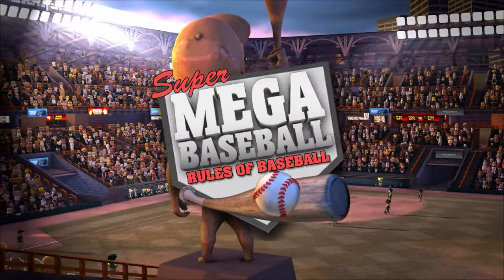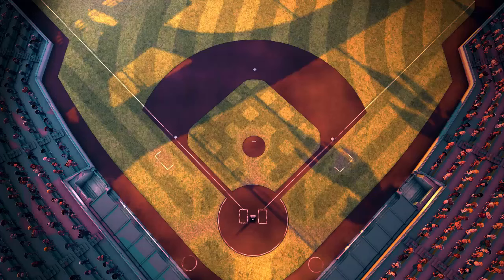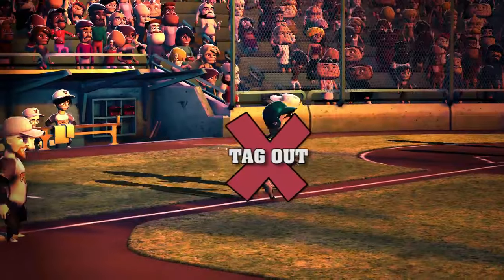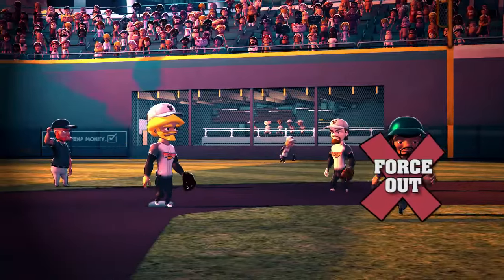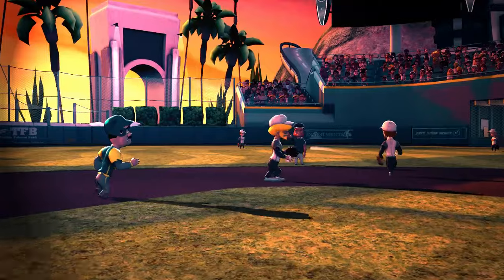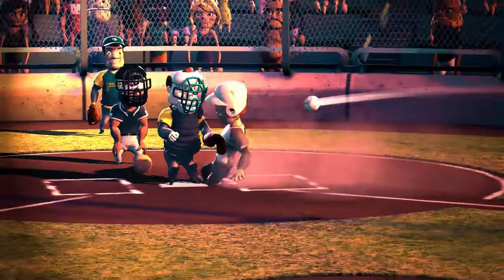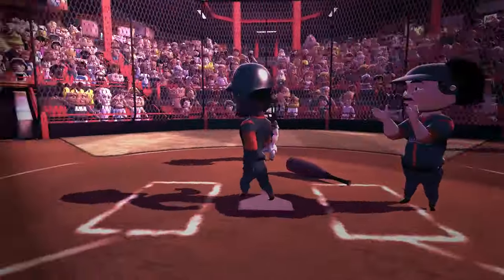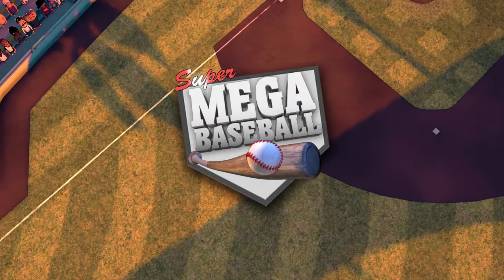Rules of Baseball in 4 Minutes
If you don't know the rules... you're gonna get schooled!

Study up on the rules before you jump into Super Mega Baseball on Xbox One, PlayStation, Steam & SHIELD.